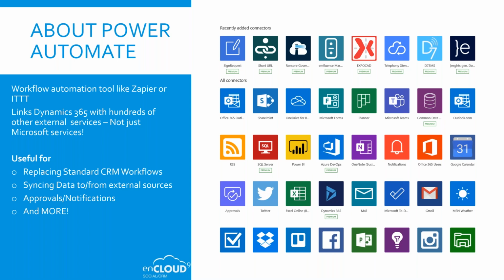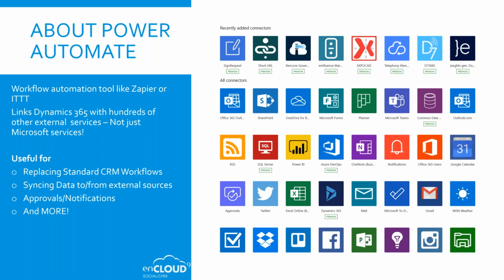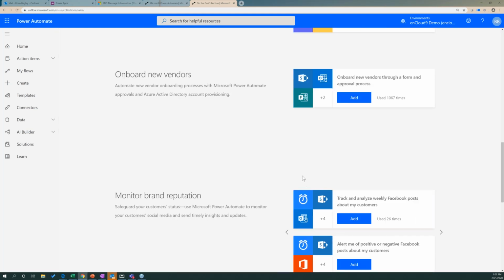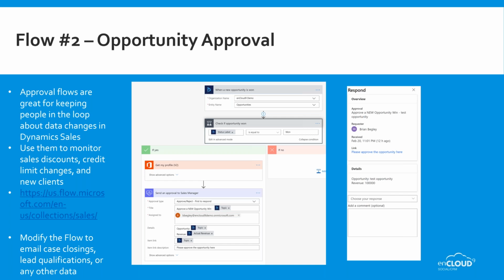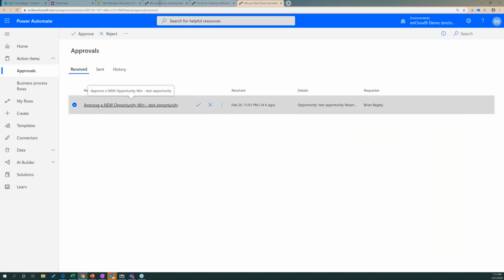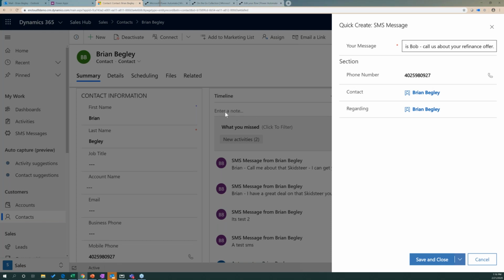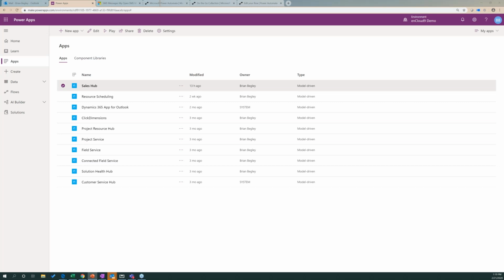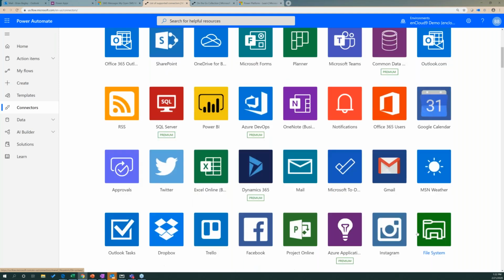Three Flows to Charge Up Your Sales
Do you want to learn how you can work less and do more with Microsoft Power Automate?

In this informative 30 minute webinar, Brian Begley demonstrates how Power Automate allows our clients to increase customer engagement. The three flows he shares are:
     1. Get a weekly update of closed opportunities delivered to your email.
     2. Send text messages through Dynamics 365 to let your clients know about a special deal.
     3. Use Flow to approve discounts on a customer quote.